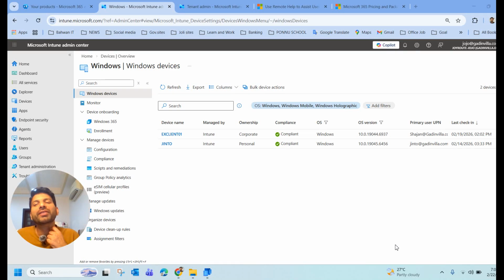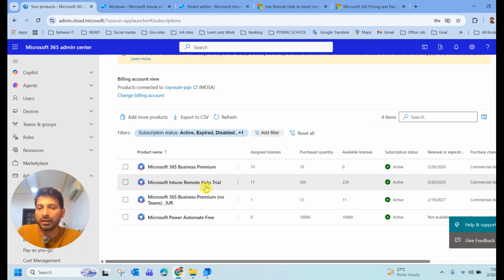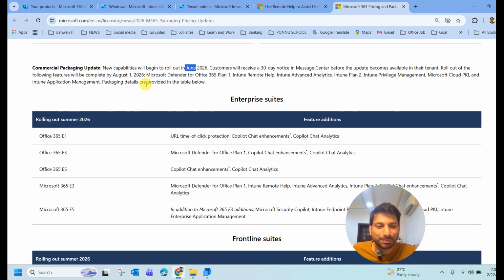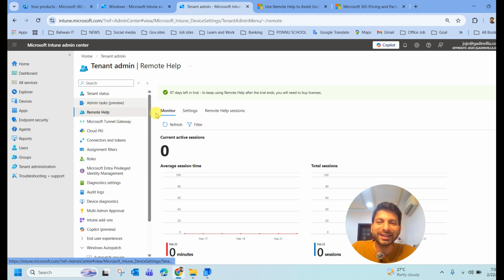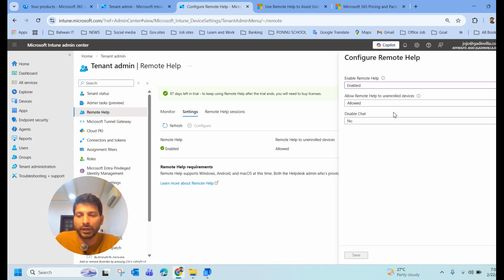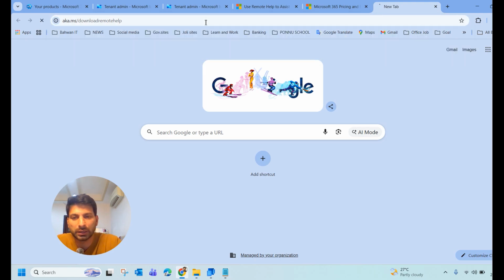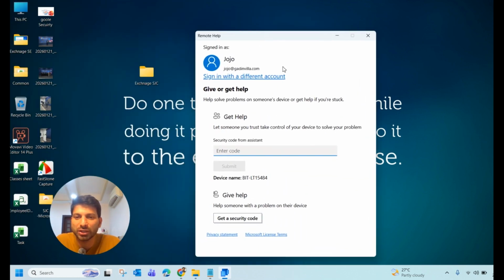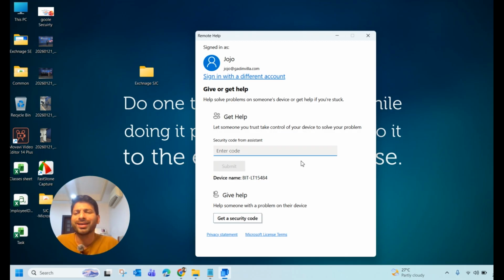How to Configure Remote Help in Intune: Licensing, Setup & Full Demo (2026 Guide)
Struggling to provide remote support to your hybrid workforce? In this video, we dive deep into Microsoft Intune Remote Help. We cover everything from the confusing licensing requirements to a step-by-step configuration guide.
What you will learn in this video:
• 🔑 Licensing: Do you need the Intune Suite or a standalone add-on?
• ⚙️ Configuration: Step-by-step setup in the Microsoft Intune portal.
• 💻 How it Works: A live look at the admin and end-user experience.
:- Microsoft Intune Remote Help, Intune Remote Support, Intune Suite Licensing, Remote Help Configuration. Microsoft Endpoint Manager, Intune Add-ons, Remote Help vs Quick Assist, IT Support Automation, Managing Hybrid Work.
How to enable remote help in Intune, Intune remote help license cost, step by step Intune remote help setup